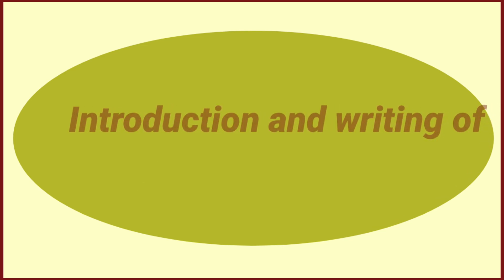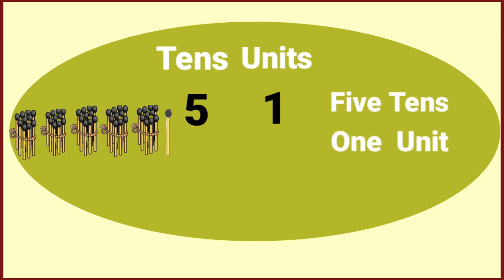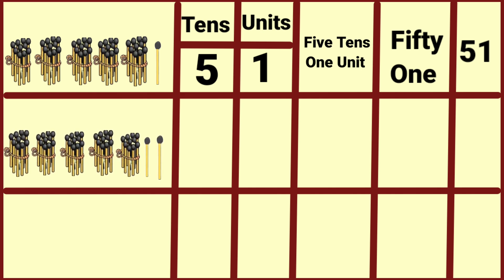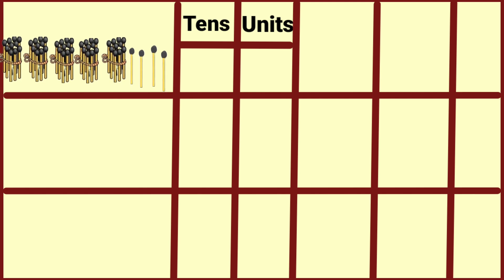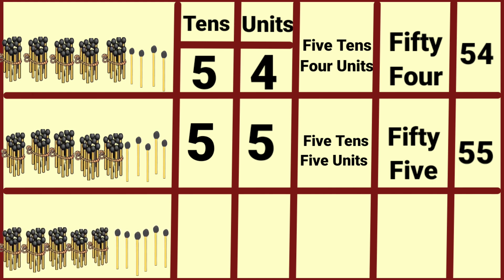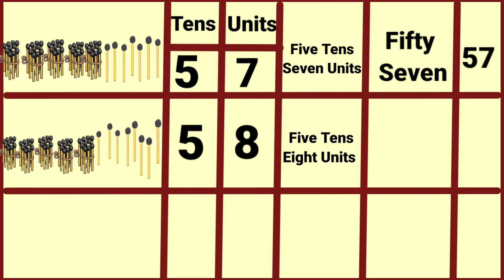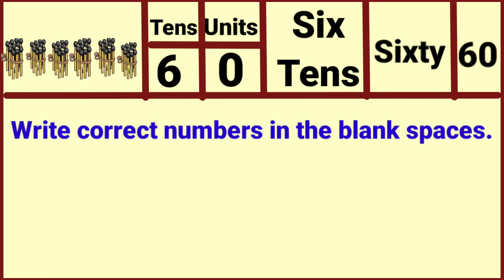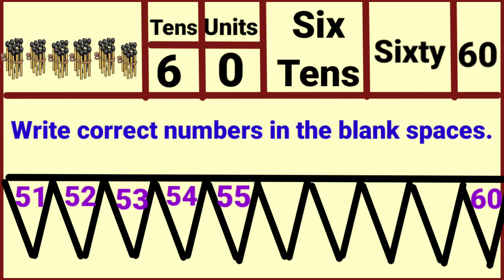Introduction and writing of 51 to 60.Std -One Math semi. Page No. 53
51- 60/Introduction and writing of 51 to 60.Std -One Math semi. Page No. 53